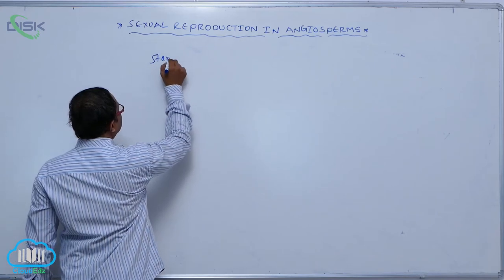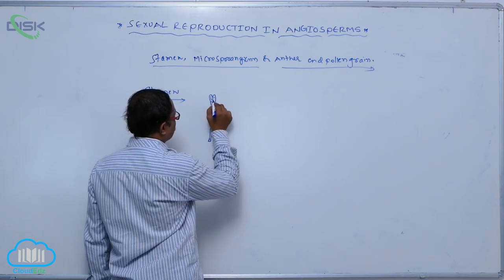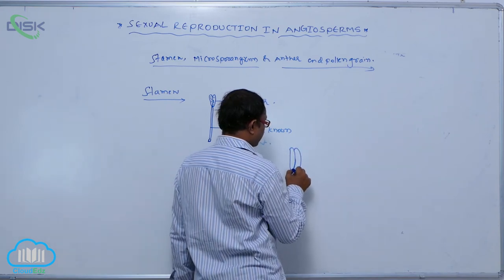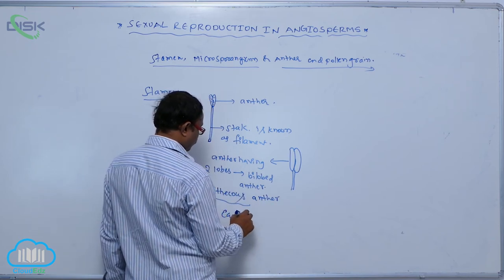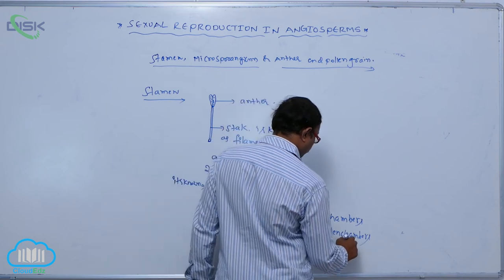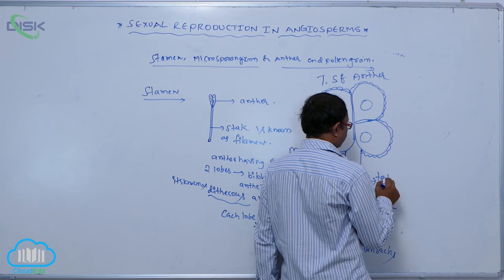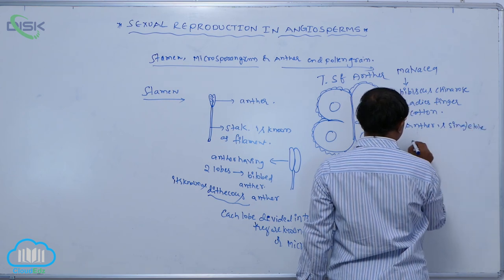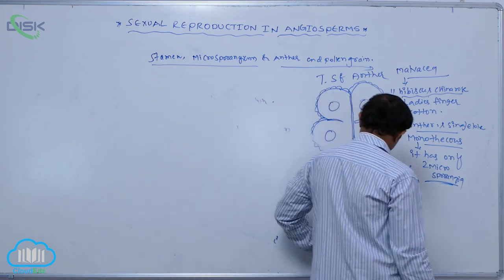POLLEN-PISTIL INTERACTION || Sexual reproduction in angio sperms || Disk Telangana